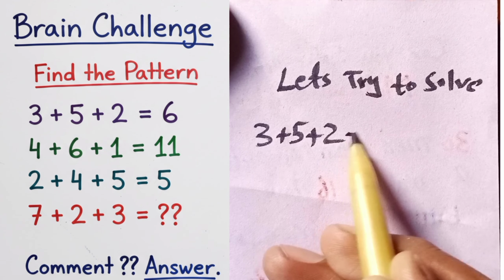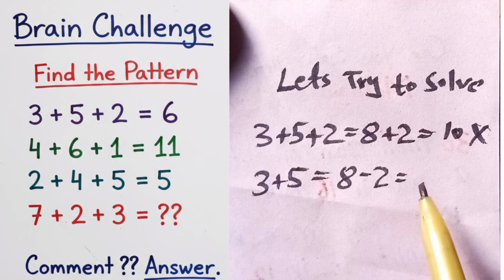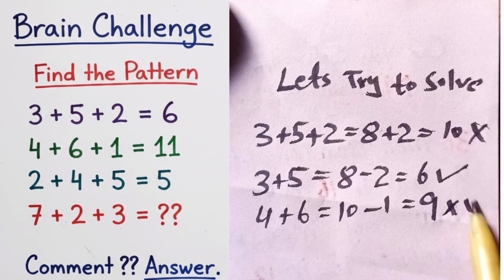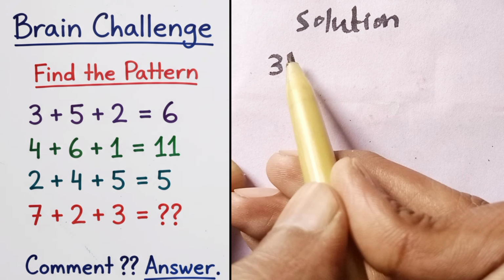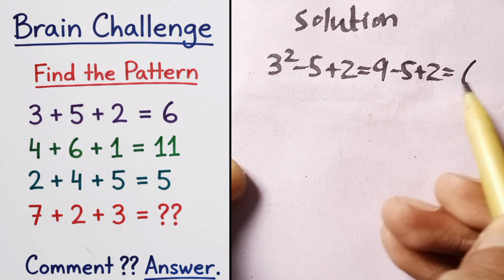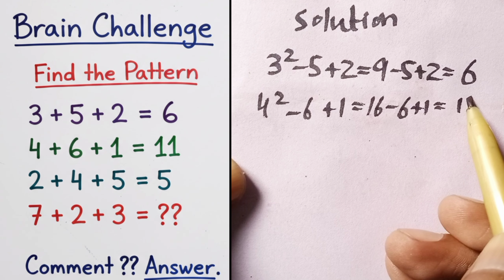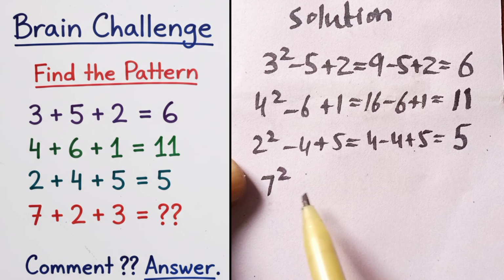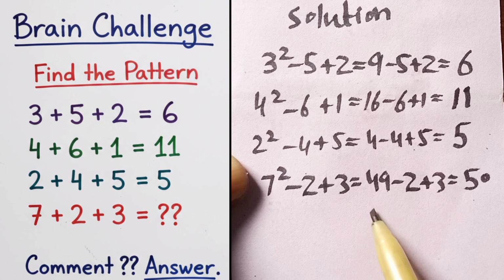IQ Test 99% Fail to Find 7 + 2 + 3 = ? 🤯 | Math Puzzle with answer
Hi Welcome To Wild Puzzle 🧩
Do you think you have a sharp brain? 🧠🔥
Then This Brain Challenge will test your logic and pattern-finding skills.
Look carefully at the numbers and try to find the hidden Pattern
and Find the Answer Of 7+2+3 = ?
👀 Then watch till the end to see the correct solution
⚠️ Warning:
This puzzle looks easy, but it tricks 99% of people 😱
In this Video I provide it's step by step solution also .
If you enjoy brain teasers, math puzzles, and IQ challenges, make sure to: